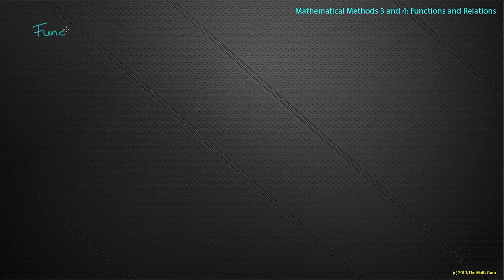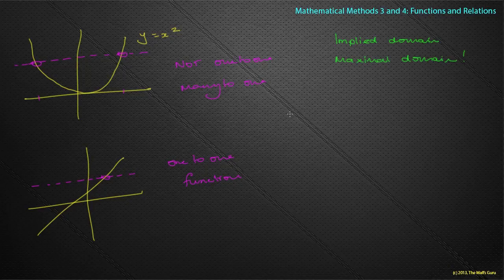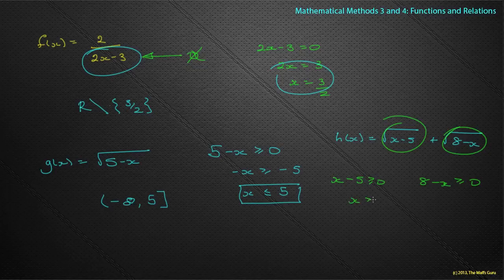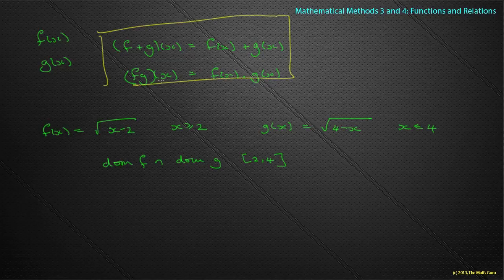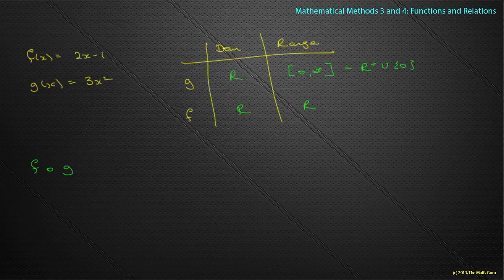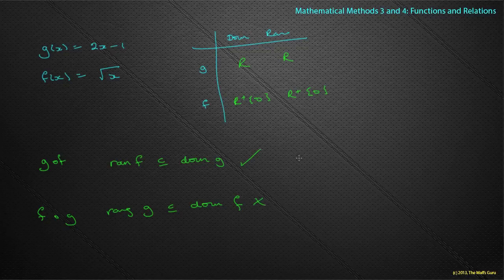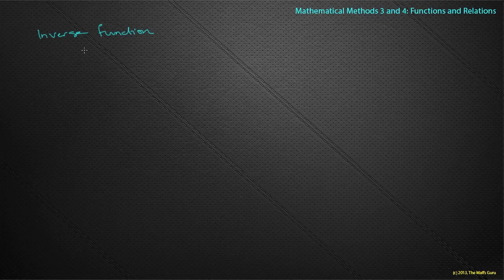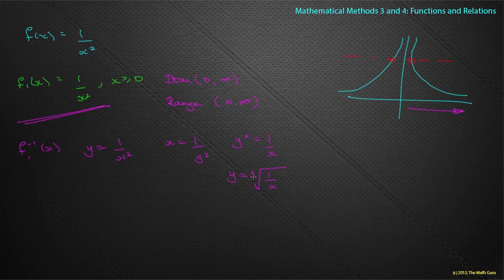Maths Methods 3 and 4 : Chapter 1 : Functions and Relations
Please note: This is old content and has been updated. You can find all the latest videos in the Methods 3 and 4 playlist.

Moving on with the Maths Methods Units 3 and 4 series of videos, we look at a recap on the Functions and Relations chapter. We look at the many concepts involved with what a function is, the one-to-one and many-to-one classifications, domain, and range and how we can find maximal domains and many other topics.